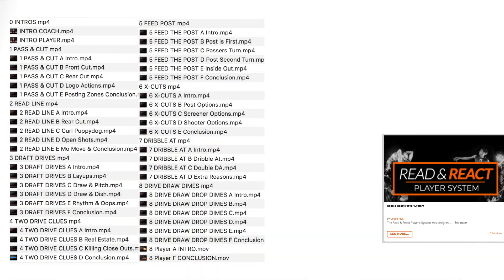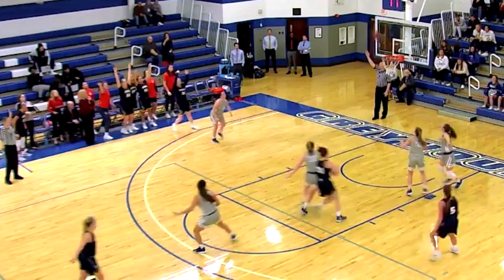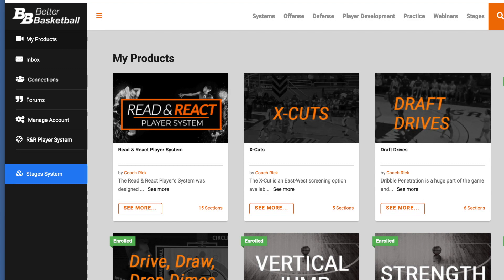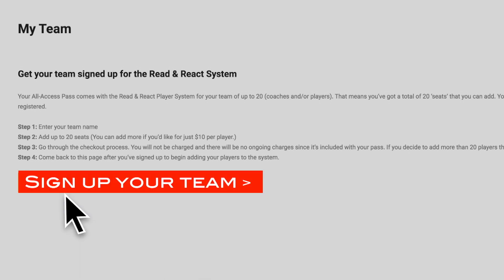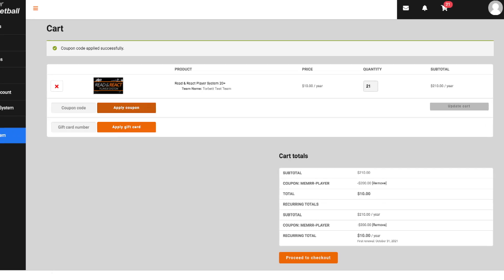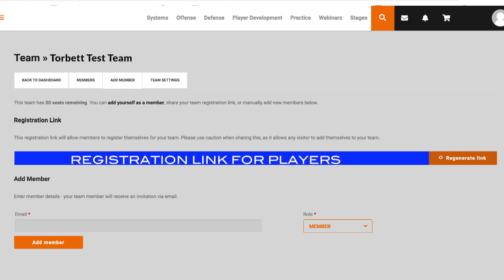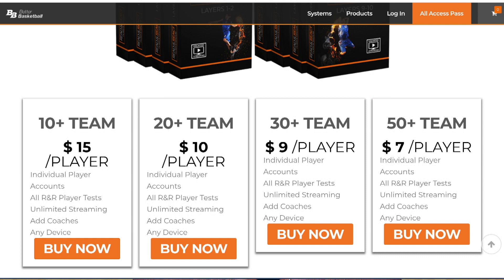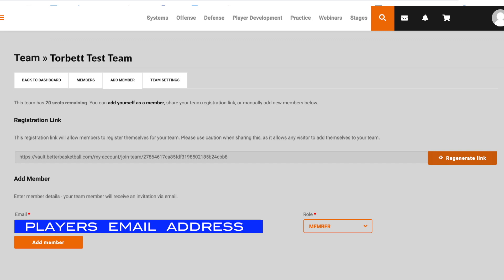Raise your team's basketball IQ - Read & React Player System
The Read & React Player System teaches your players every motion of the offense using game film. They'll learn the terminology, see every motion live and get walked through the entire system step by step.

Get ready for a basketball IQ explosion on your team. Stop using so much practice time explaining and demonstrating. Let your players see it on their phones or tablets and come to practice already prepped to execute the drills and plays.

Each motion comes with a test in the system so players can prove that they actually understand what they need to do on the court.